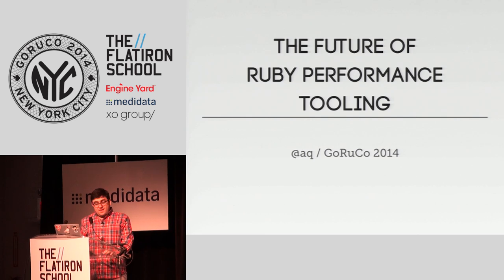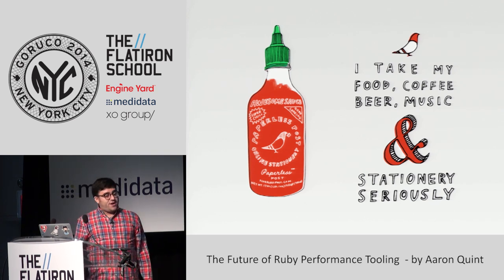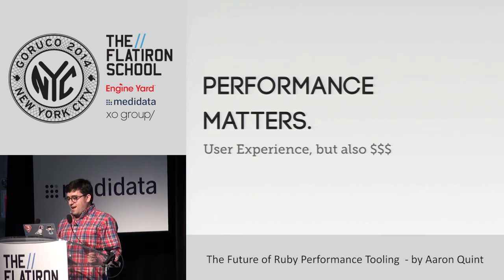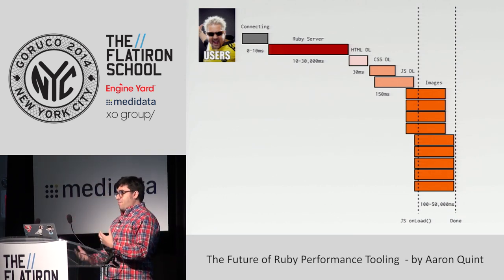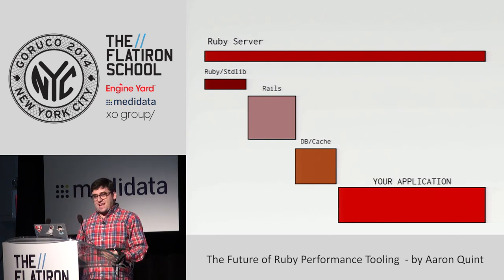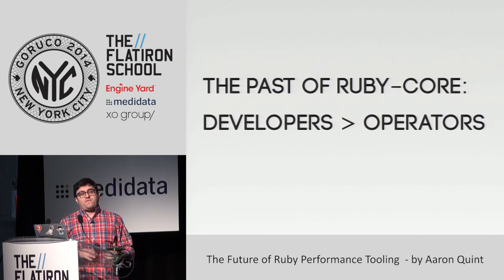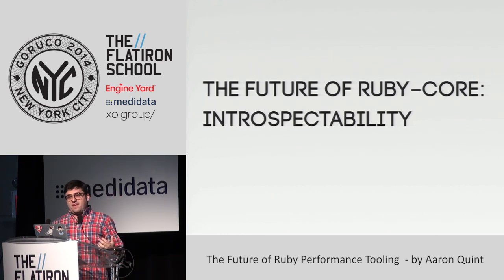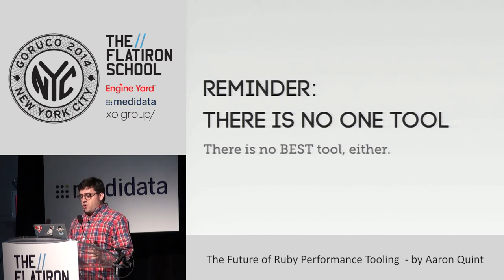GoRuCo 2014 - The Future of Ruby Performance Tooling by Aaron Quint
It's just a fact that as a baseline, Ruby is not the fastest language or platform out there. We've always been comfortable with the trade of raw speed for the thrill and happiness of development.

We can however, be completely left in the dark when an application is in production and needs to grow to meet the requests of a very demanding audience. Ruby 2.1 has begun to provide hope for the future of Ruby, especially large production Ruby applications, by exposing new features and hooks for debugging performance problems. Though Ruby hasn't become as fast as other dynamic languages (yet) at least now we can build and use some of these new tools to make our applications as fast as possible.

I'd like to share an overview of these new features as well as some tooling and problems we've faced at Paperless Post as we've scaled, and how we've tried to use Ruby to solve them.

I'm extremely excited about the potential of Ruby 2.1, not just the tools it exposes, but what it means for the future of Ruby performance tooling. Now that there are a number of people working on Ruby who are concerned about its speed and performance visibility, these tools are only going to get better. I'd like to introduce the new Ruby features, then walk through some custom performance tooling we've been working on through real world examples.

(Some) of the topics I'd like to cover:

    Brief overview of new Generational GC
    Object Space dumps
    Analyzing Object Space dumps
    Using the object allocation maps
    Rblineprof and ppprofiler
    StackProf
    rbtrace and attaching to a Unicorn

I'll also give a sneak preview of some tools we've been working on that are not Open Source (yet) which I'd like to share.